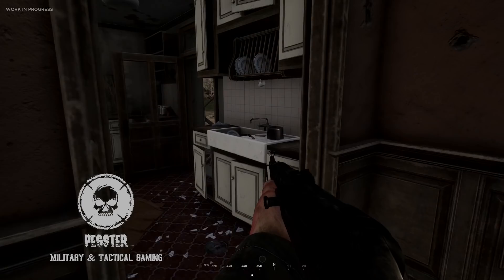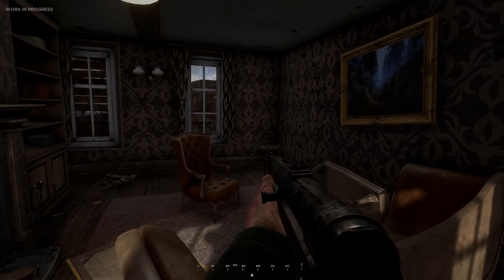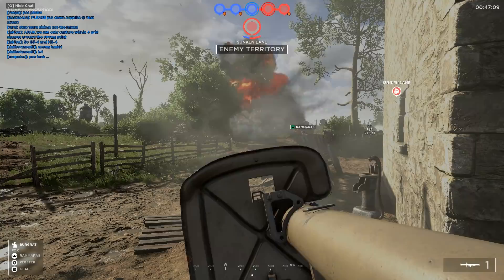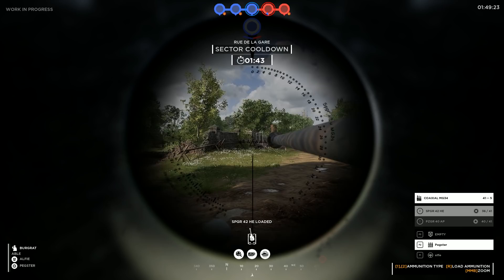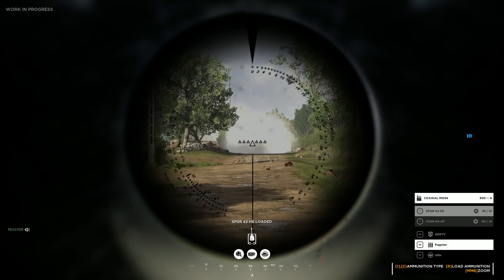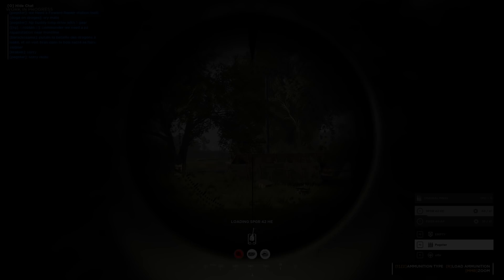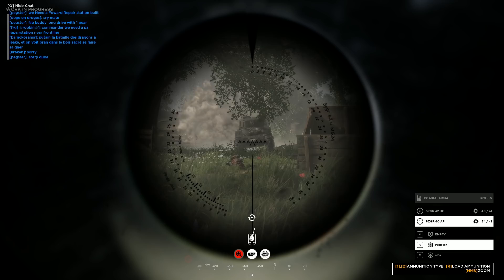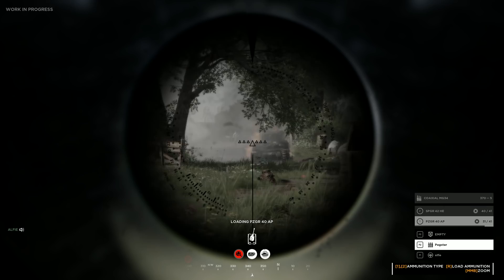Hell Let Loose - BETA Gameplay - Sainte-Marie-du-Mont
Hi Peeps, Pegster here with some Highlights from HellLetLoose Beta. The Return to (SMDM) St Marie Du Mont. A little look at some of the newly decorated buildings and some AT and Tanks Multiplayer Gameplay, from what may be the best WW2 Game of 2019. A great

There's been quite a mix of reviews over the game Meta from the last beta, but i wont be covering that in this video either as am waiting for FOY.

You can Follow me via the links below drop by and say hi.